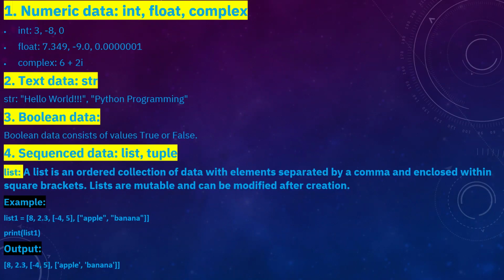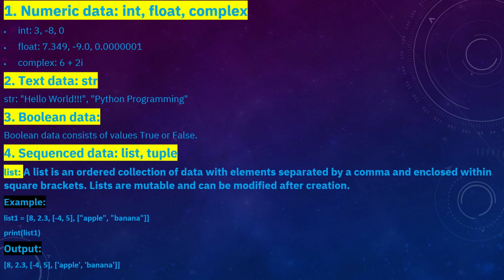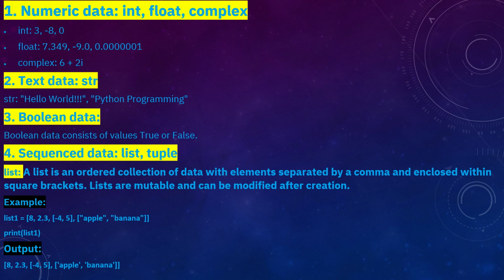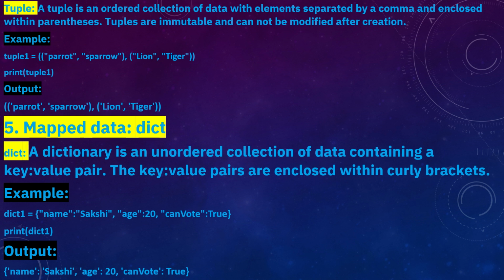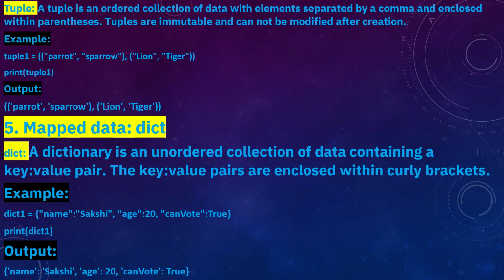Data types in python